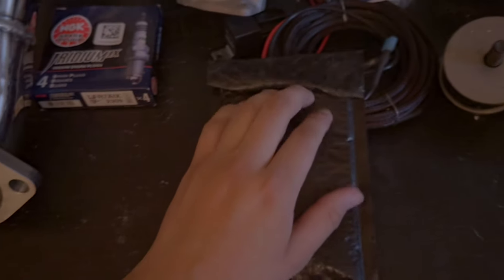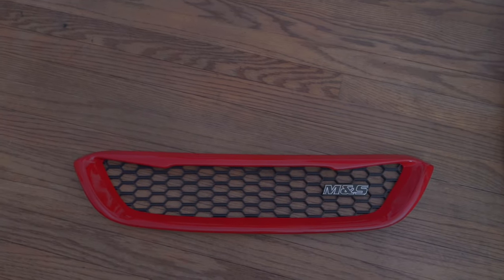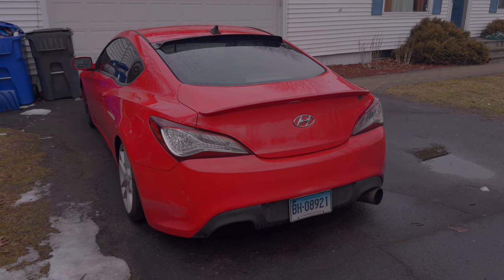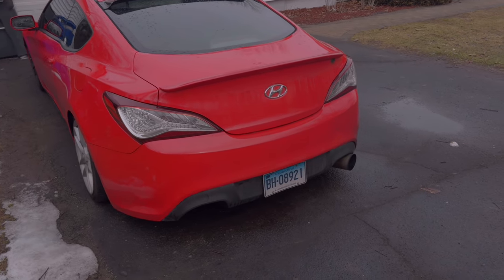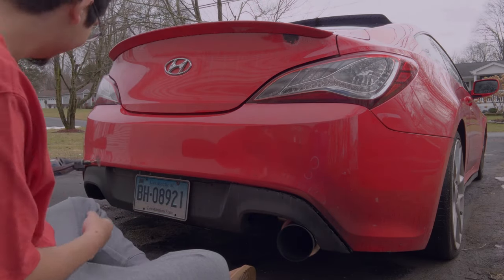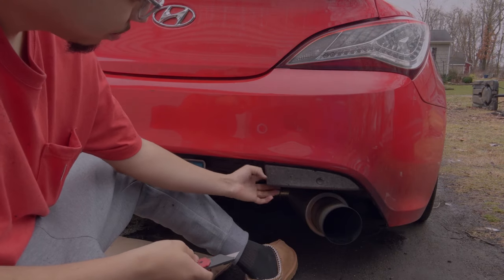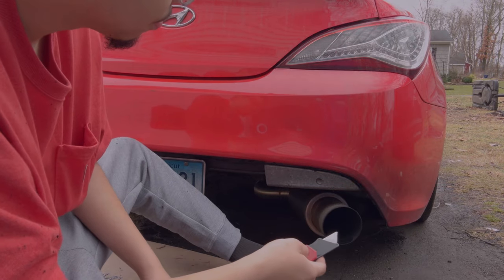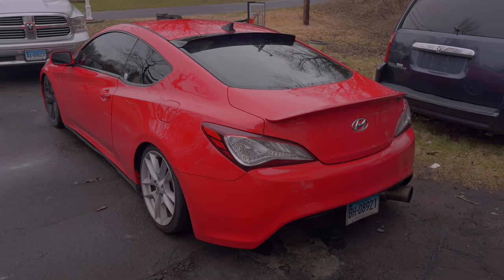Cutting The Genesis Rear Bumper (Worth It?)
In todays video I’ll be showing you guys how u cut the genny bumper and also reinstalling my m&s grille, nothing too crazy but yea watch it up….

Check me on my other social media’s!!